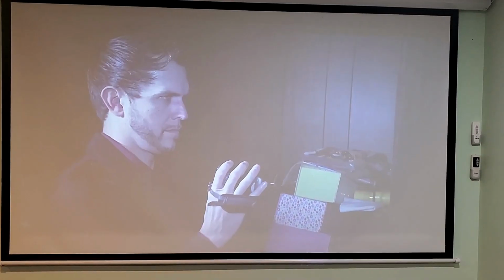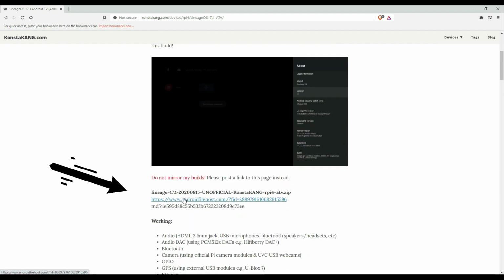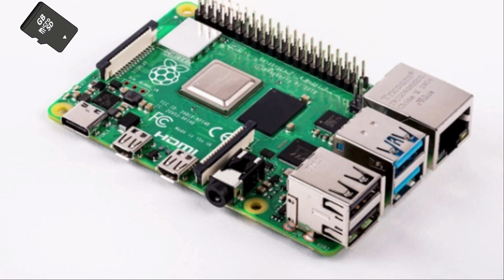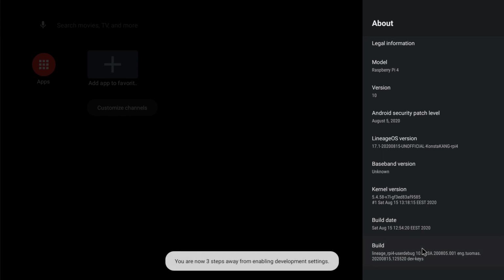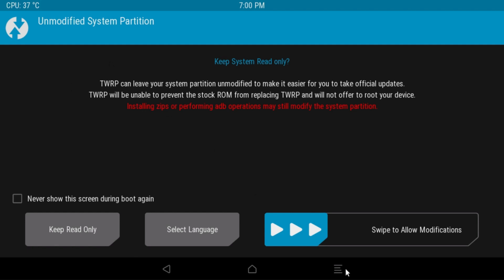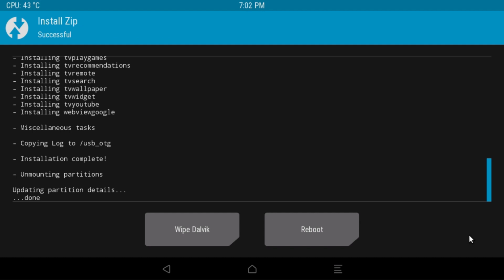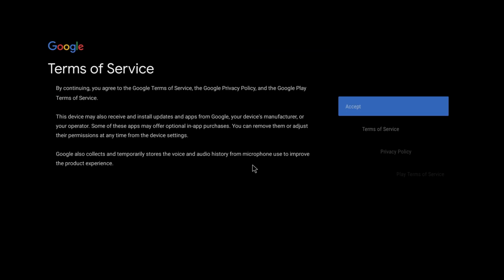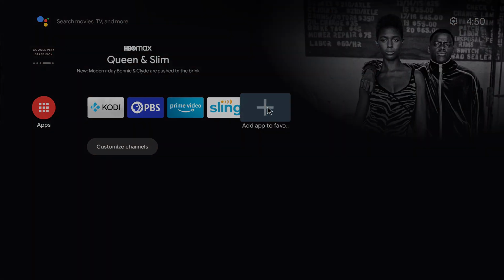Raspberry Pi 4: Android TV Lineage OS. The WOW Effect! (You must see video description for updates)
How to install LineageOS Android TV on a Raspberry Pi 4. Please see updates below:
* I have a new video showing a new method to boot to recovery. Link to the update video:

* Statements made in this video are not an endorsement or a promotion of any mentioned product, they are solely for training and demonstration purposes.

* Hardware used:
- Raspberry Pi4 (4GB) with: Power Supply, Micro HDMI to HDMI Cable Adapter Male to Male, Micro SD Card, Keyboard, mouse.
- Air Remote Control
- HDMI capable Monitor, TV or a Projector